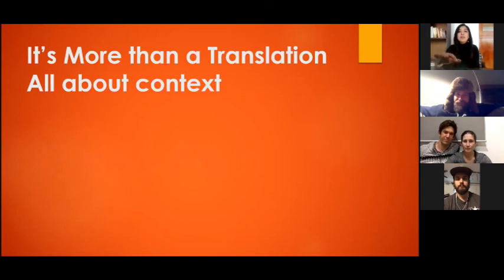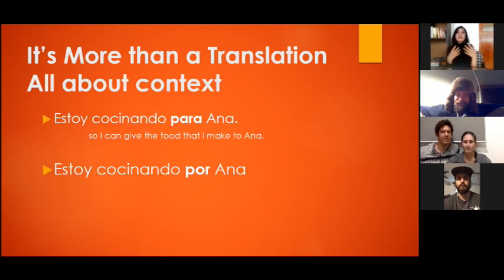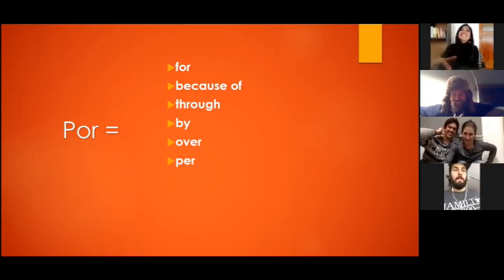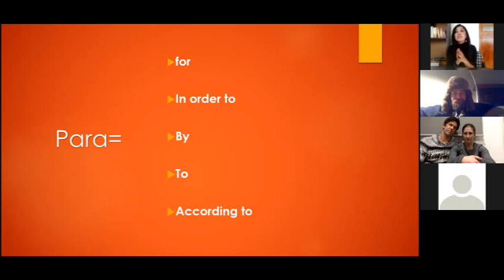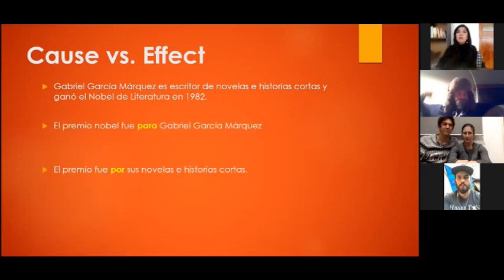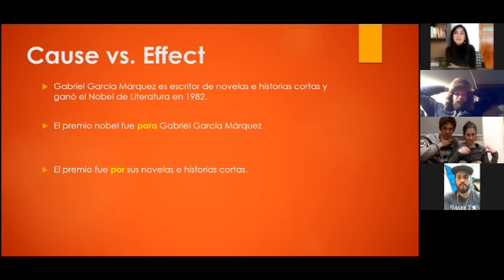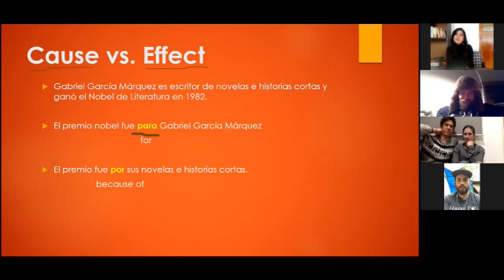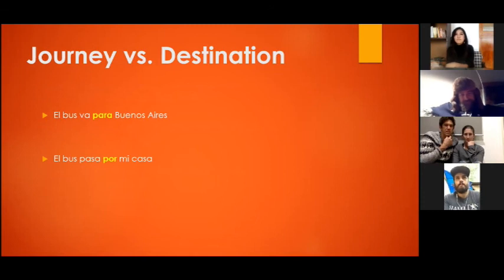Por vs Para - what's the difference?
Por and Para pose challenges for non-native speakers.  While they appear similar, they have very different meanings in Spanish.  So how do we know when we should be using them?